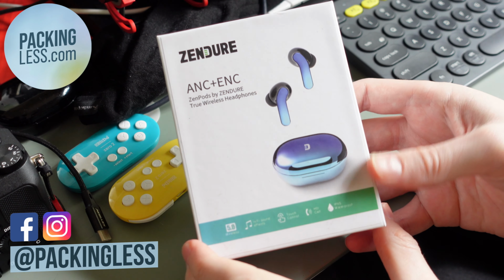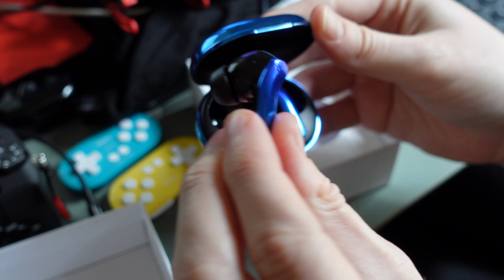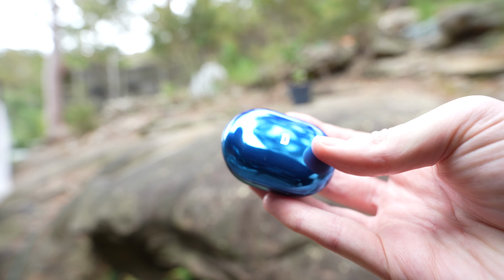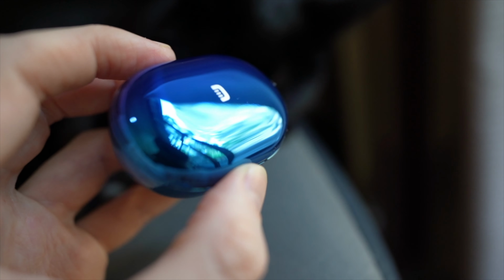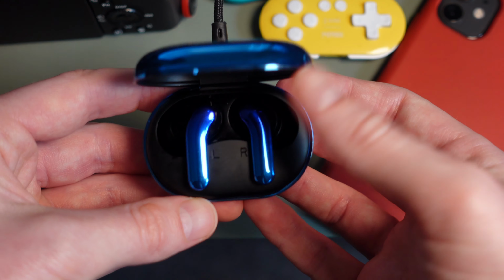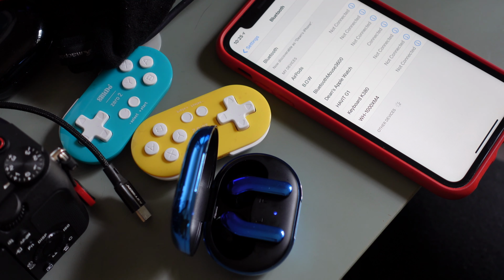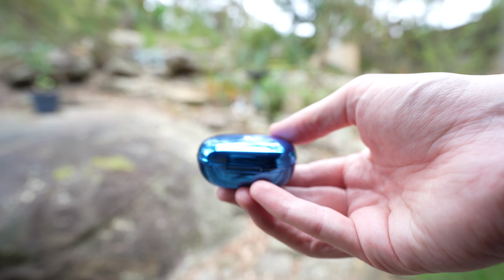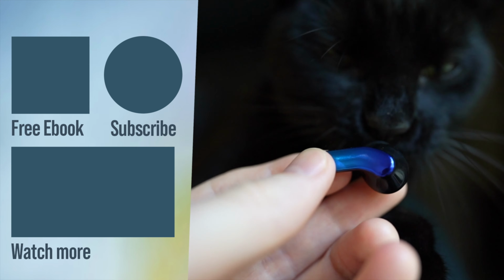Zendure ZenPods Review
Zendure ZenPods Review, available now on indiegogo. Best noise cancelling headphones for travel? Call and microphone test in this video to find out.

0:00 Intro
0:50 Touch Controls
1:22 Transparency Mode (ENC)
2:09 Battery
2:37 Sound Quality
3:02 Mic Call Quality
3:20 Bluetooth Pairing
4:21 Pricing

📷My gear:
Sony ZV-1
Sony a7c
Rode Videomic NTG
Wireless Mic